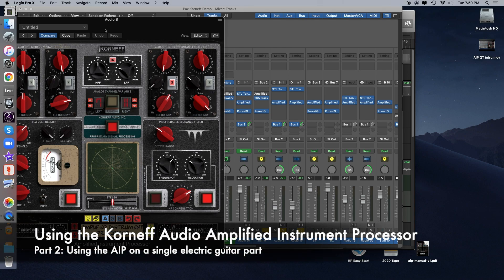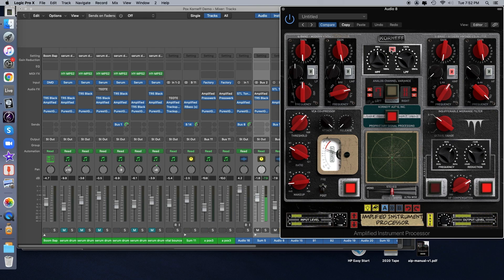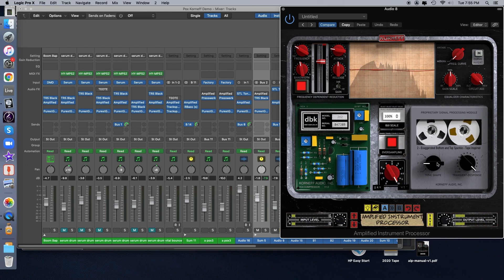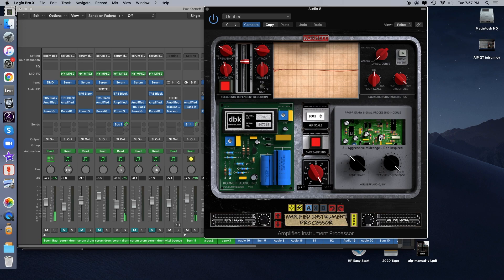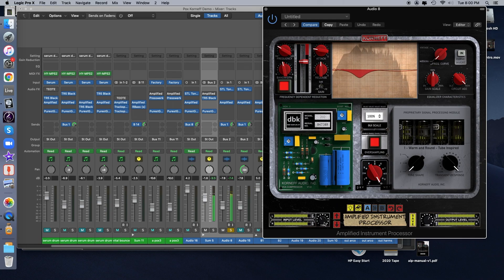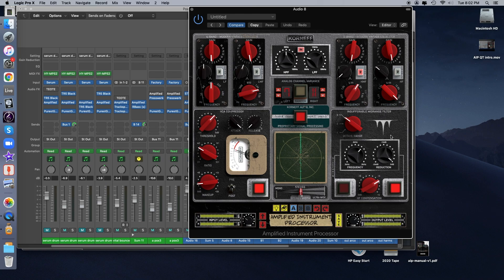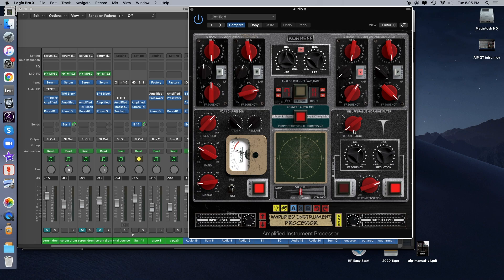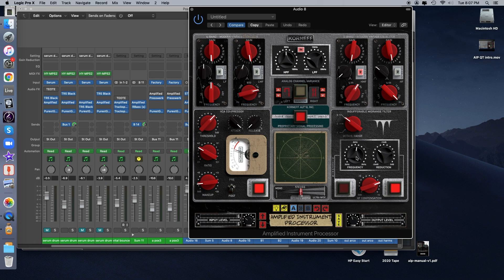The AIP on a Single Guitar Part (Using the Korneff Audio Amplified Instrument Processor, Part 2)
In this second video examining the AIP, we take a deep dive into various features used on a main melody guitar part. There's a look at filtering, EQ, and compression, as well as a peek at two of the "secret weapons" of the AIP: the Proprietary Signal Processor and the Insufferable Midrange Filter.

The track featured in this video, "A Pox on All Our Houses," can be found at
as well as at all the usual streaming suspects.

0:00 The AIP’s roots as a guitar-specific processor
0:15 Introducing the main melody guitar part
0:59 Comparing the guitar melody with and without AIP engaged
1:30 Highpass and lowpass filters
1:53 AIP’s EQ stage
2:16 The compressor, and comparing the track with and without it
2:48 Secret Weapon #1: the Proprietary Signal Processor
3:09 Accessing the back panel and adjusting PSP parameters
4:22 Comparing the tube, tape, and transistor modes of the PSP
5:34 Varying input and output level to produce different results with the PSP
7:31 Secret Weapon #2: Insufferable Midrange Filter is life
8:25 Comparing different IMF settings
9:20 IMF’s high frequency compensation control
10:00 The octave range control
10:48 Sweeping through the frequency range
11:12 IMF’s side chain filter (turn volume down, please)